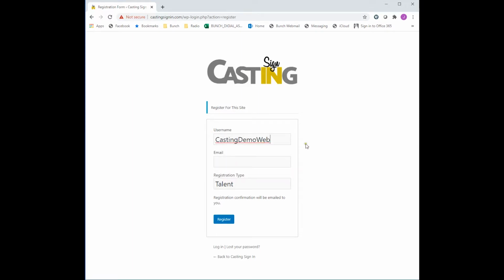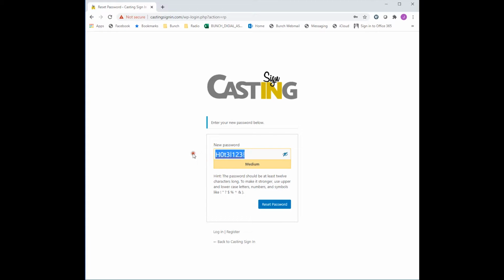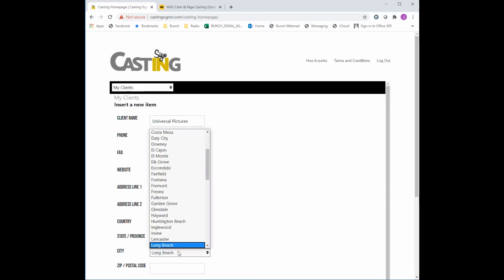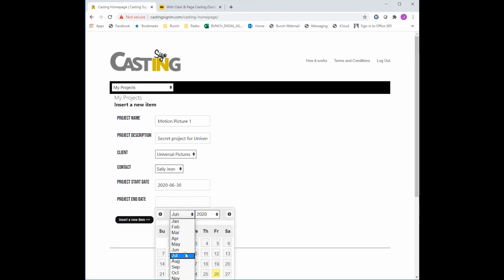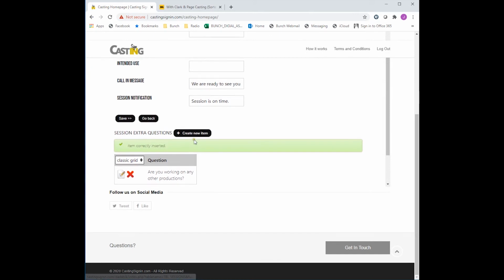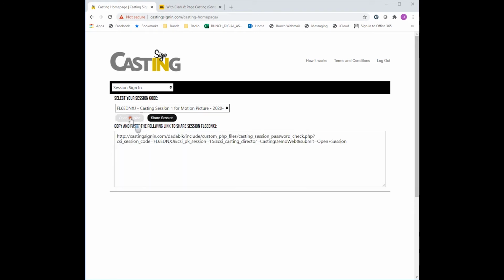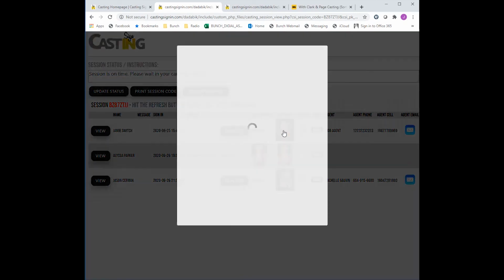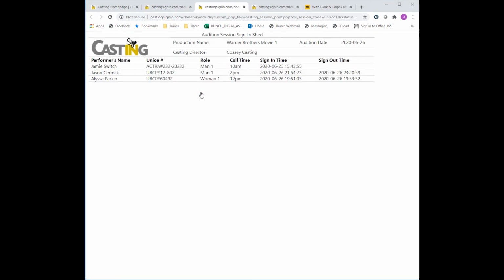Casting Sign In Tutorial for Casting Directors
Video tutorial taking casting director from sign up to session with Casting Sign In.